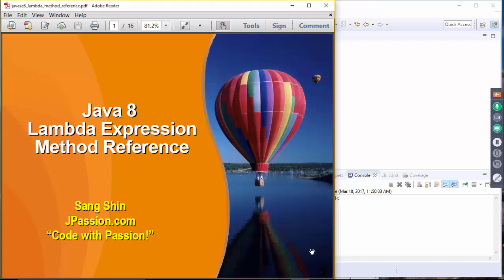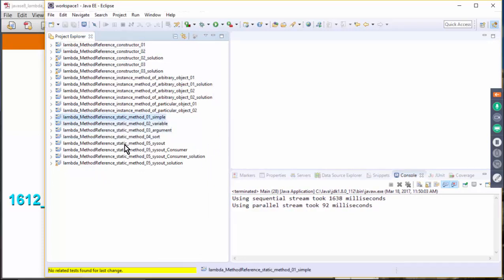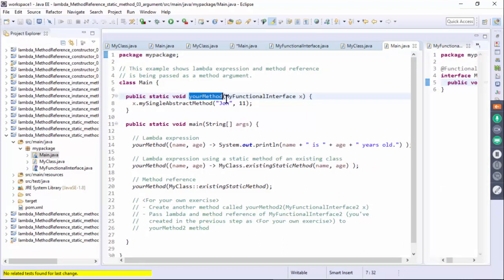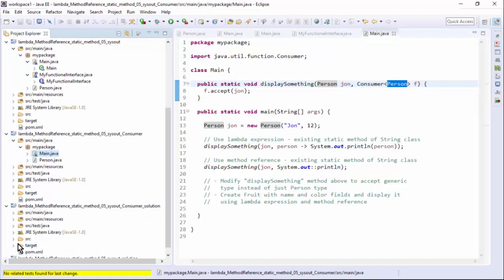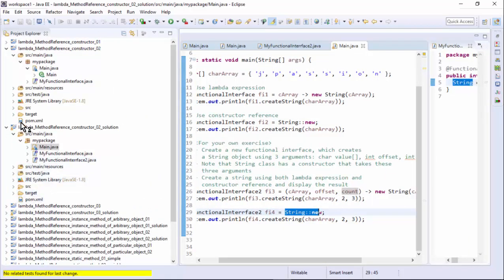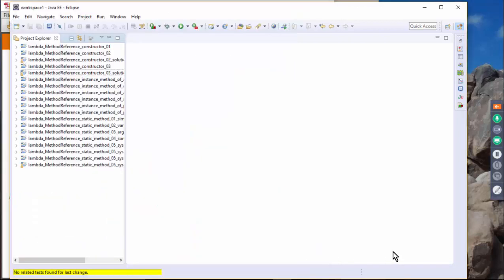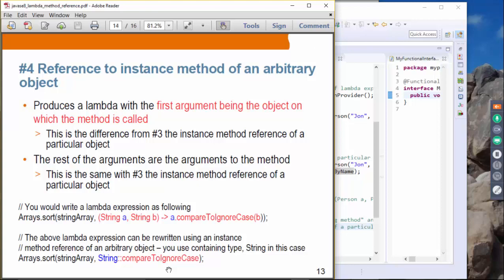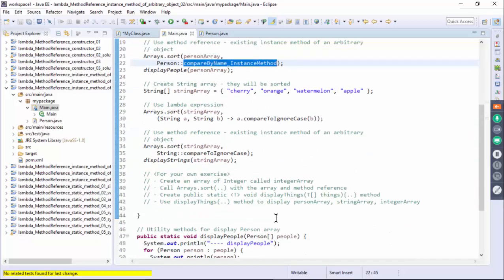Java 8 Lambda Method Reference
What is and Why Method Reference?
4 Types of Method References